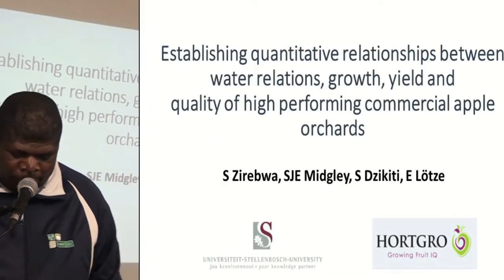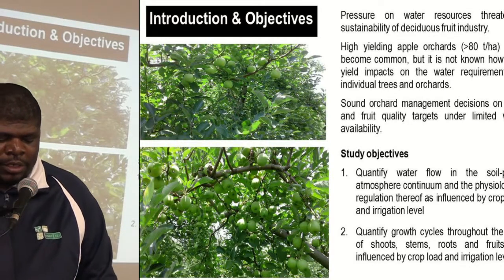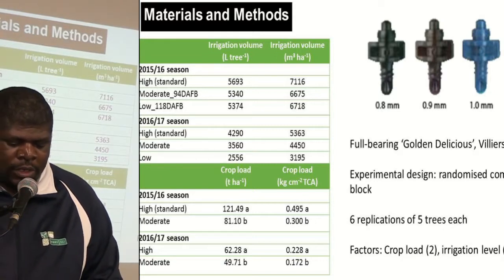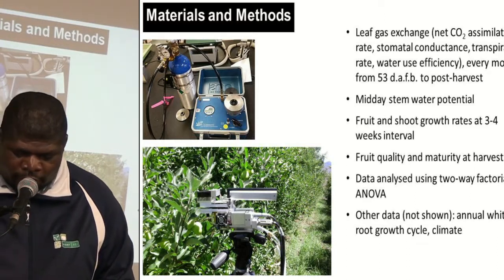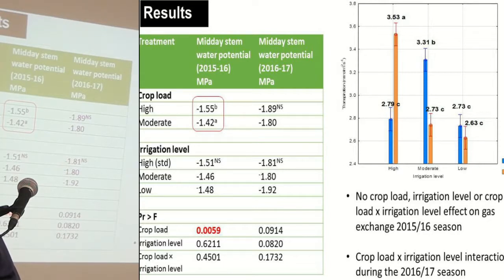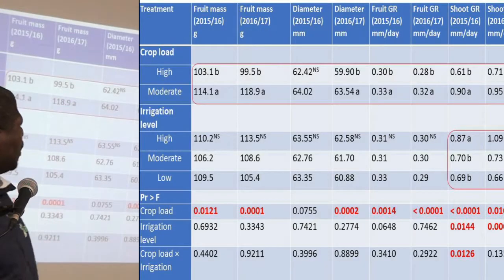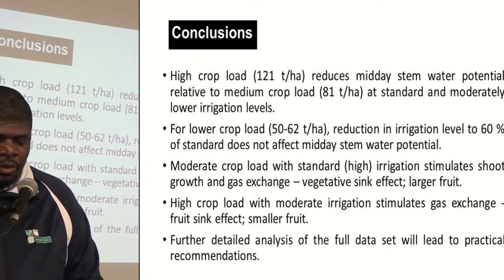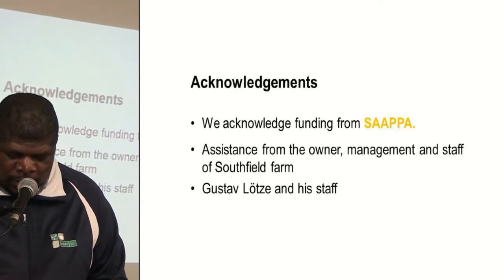24 Establishing quantitative relationships between water relations, growth, yield and quality of hig